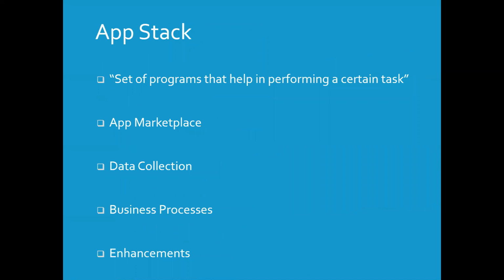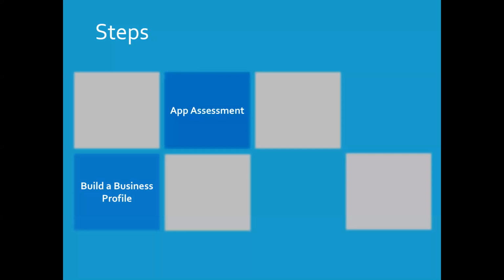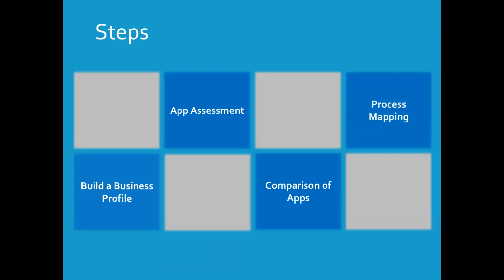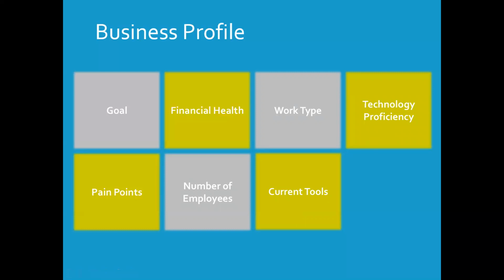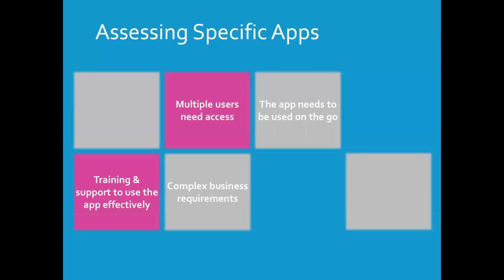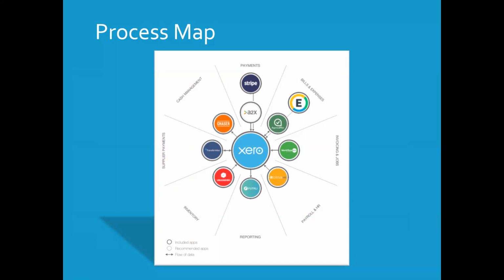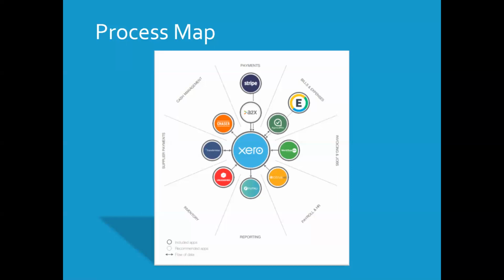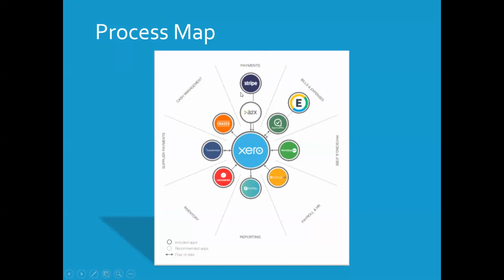Selecting the right App stack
Cloud Accounting software providers have vast ecosystems that, when used correctly, help businesses incorporate wider business systems into their accounting processes. These include job management tools, HR tools, CRM systems, approvals and time recording and tracking, to name but a few. Choosing the right App can be a daunting task. There are many to choose from. Join us as we give our recommendations of apps that should be part of your app stack and run through what you should consider when selecting an app for your business.